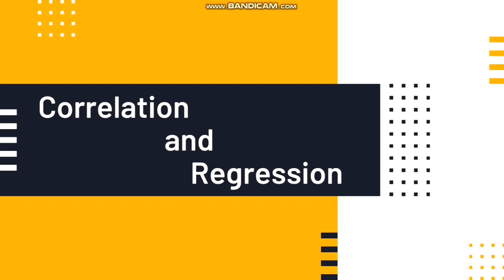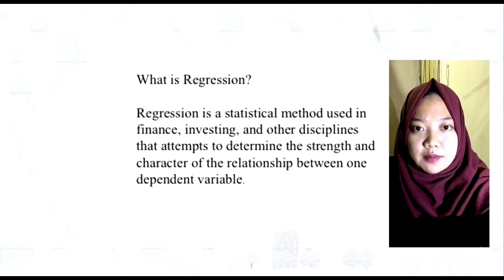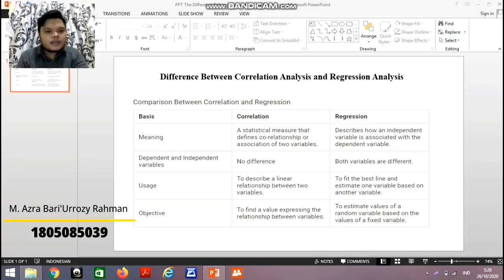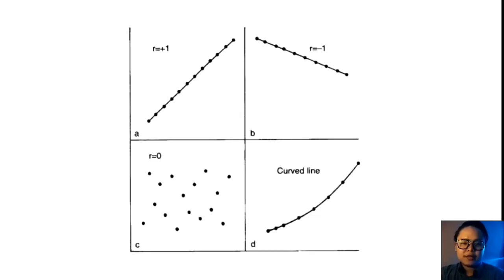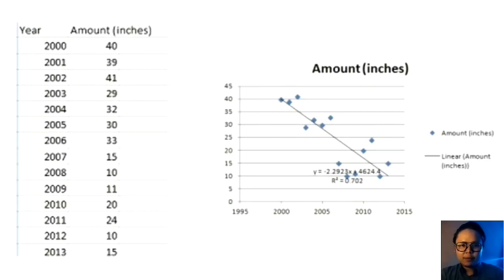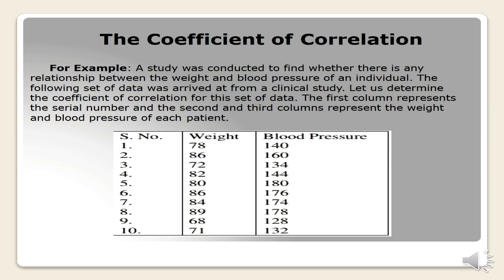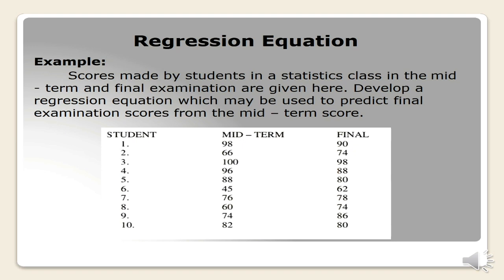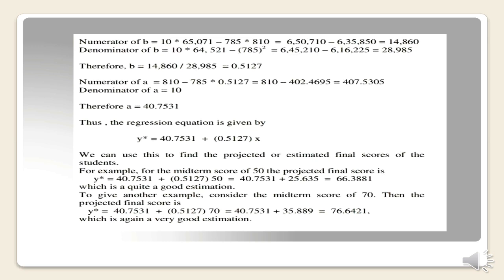GROUP 1 _ CORRELATION AND REGRESSION_ Statistic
Member:
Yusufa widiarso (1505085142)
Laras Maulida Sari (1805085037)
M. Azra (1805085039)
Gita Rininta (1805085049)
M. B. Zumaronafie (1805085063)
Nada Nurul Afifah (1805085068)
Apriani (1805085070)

B 2018